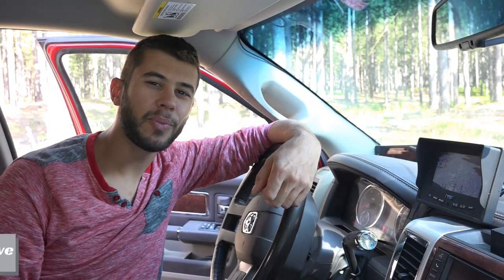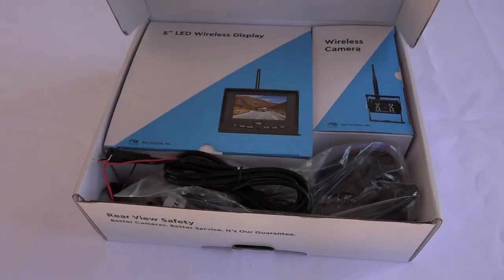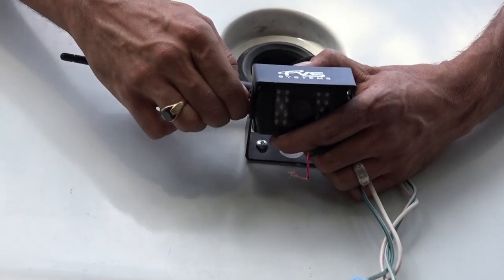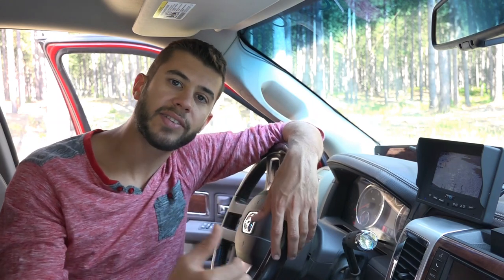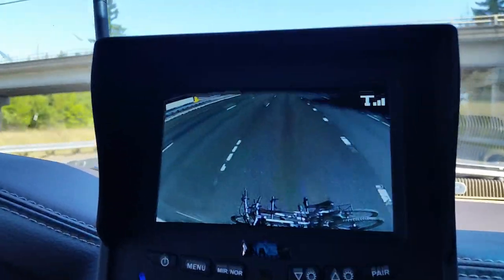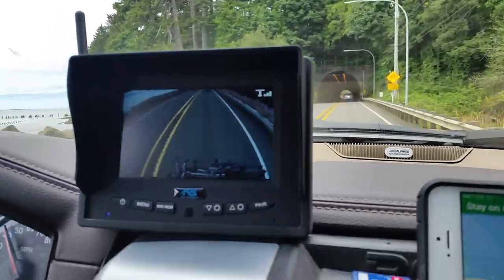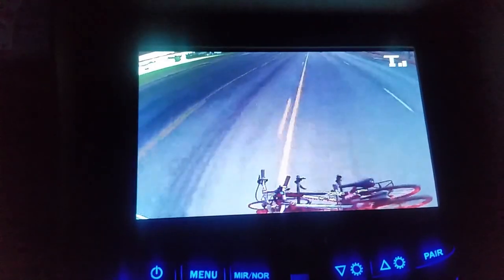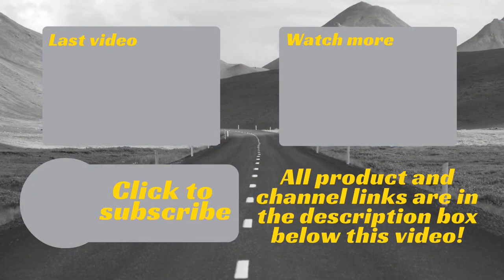RVS-155W Wireless Back Up Camera System by Rear View Safety | Product Review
In this video we take a look at the RVS-155W backup camera system from Rear View Safety.  This is an easy to use digital wireless video camera and Monitor Kit for your RV or large vehicle.

This camera has been updated and you can find information on the new camera

The camera mount has been extended so the camera now has a greater range of motion and can be angled further up as well!

The RVS 155W is a complete wireless backup camera kit that utilizes a digital wireless transmission technology to transmit a crystal clear image from up to 100 feet behind the monitor.
The system includes the camera, monitor, suction cup mount, and wires and hardware to connect them.  We found installation very easy as only the power wires needed to be connected.
The camera and monitor seem well built.  The camera is waterproof and has night vision IR lights so it can see in complete darkness.

Overall we really like the system.  It works very well as a backup camera to help menuvering in tight spaces, and is very nice when going down the highway to see once your past someone and make sure noone is behind you.
The only issues we had with the system is a few times at highway speeds we saw the camera stutter a little bit and at night the monitor is much to bright even on the lowest brightness setting.
The camera connects very quickly and is so easy to use.  Overall we have been very happy with the RVS-155W and would recommend it to anyone looking to add extra sight and security to their RV or large vehicle.